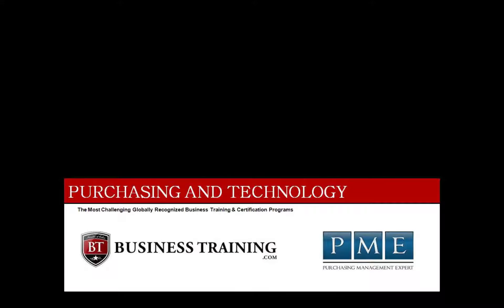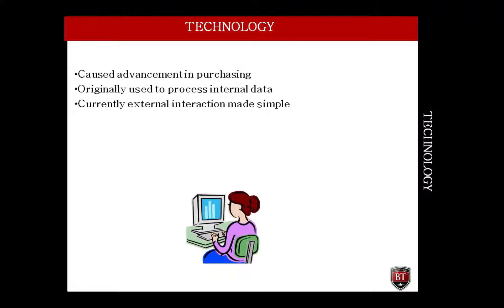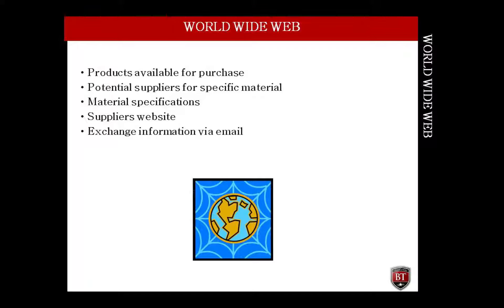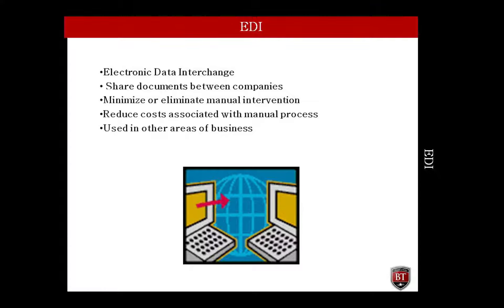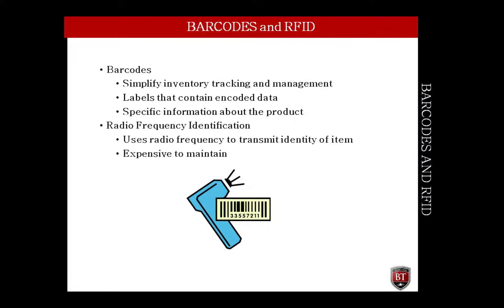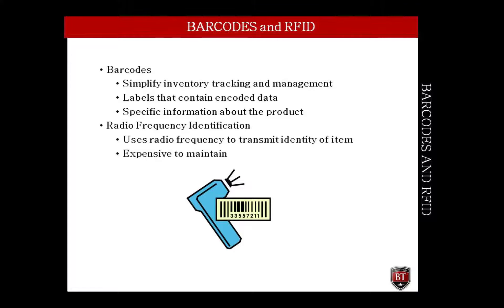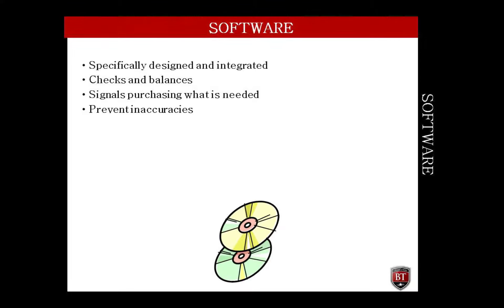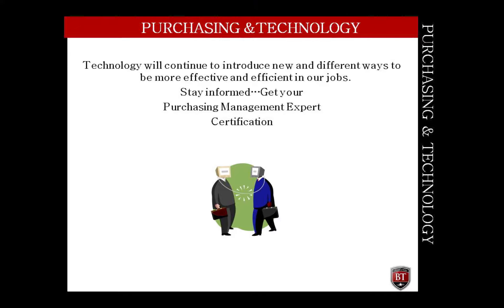Business Technology and Purchasing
Looking for training and certification within the Purchasing Management industry?  The following video is part of the Purchasing Management Expert certification program and covers the topics of technology and purchasing.